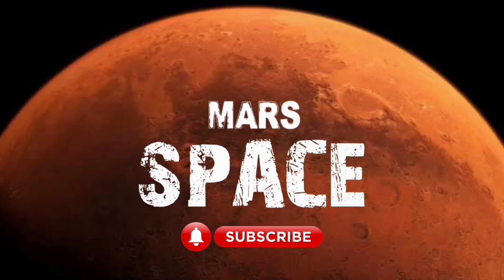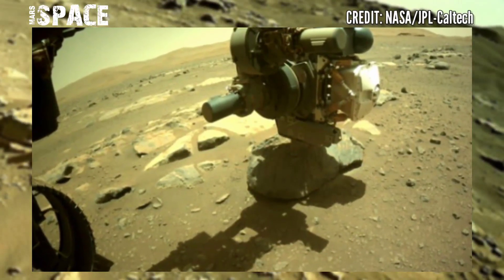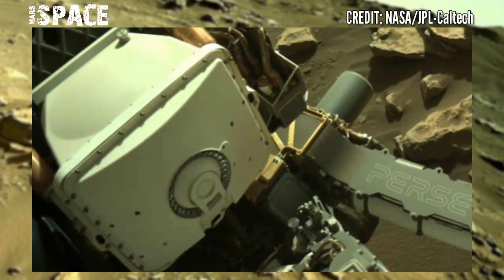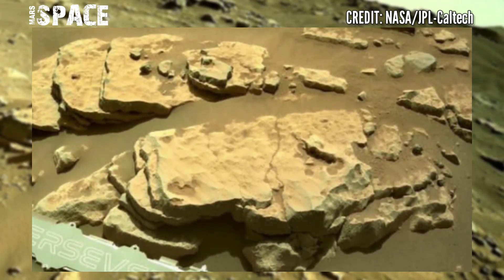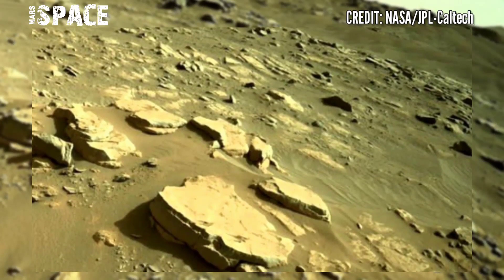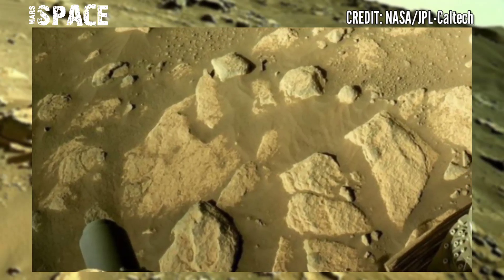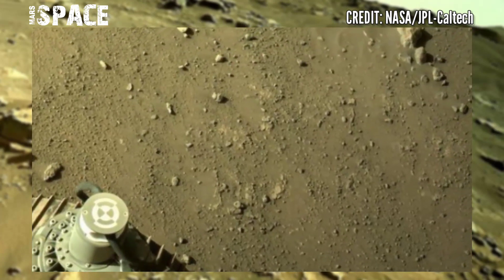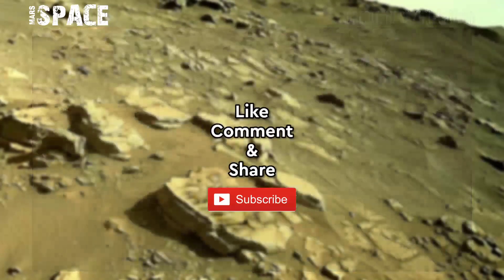Rover Released this 4k Stunning Video Footages of Mars Surface| New Mars Video: Mars in 4K